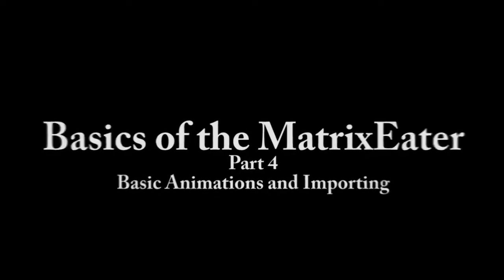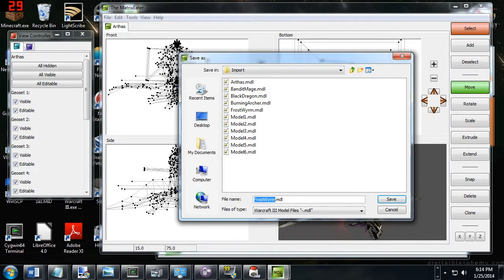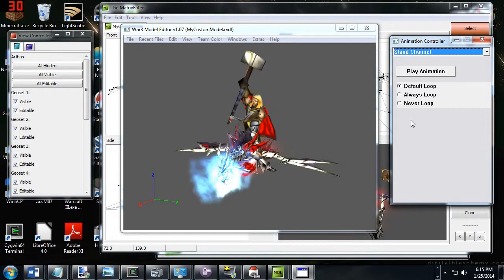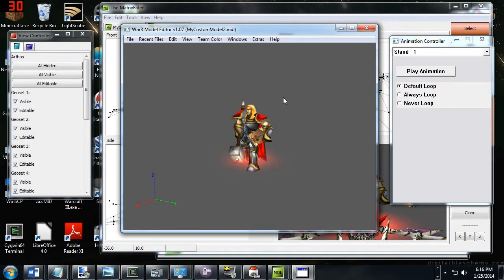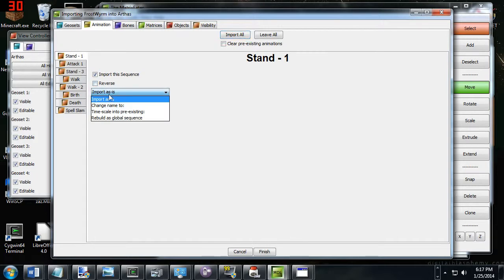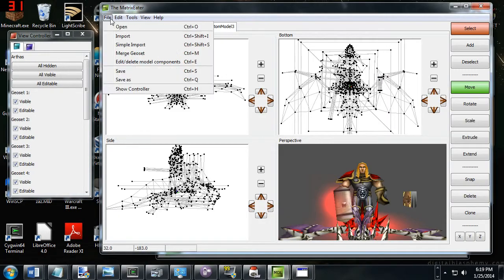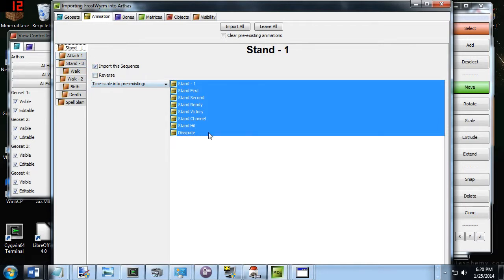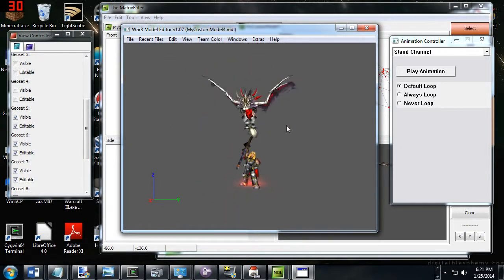The Basics of the Matrix Eater, Part 4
The fourth video in a series of new, better videos on how to use the Matrix Eater. The Matrix Eater is free Warcraft III editing software that can be found